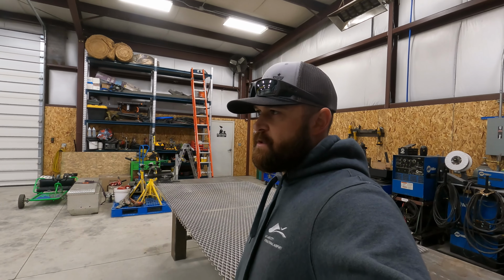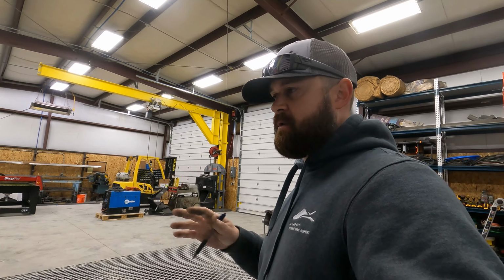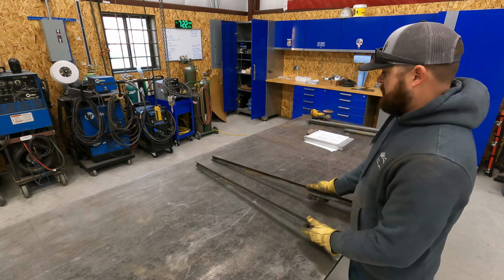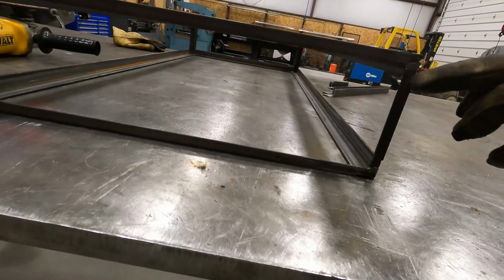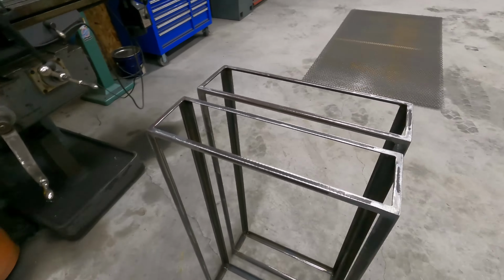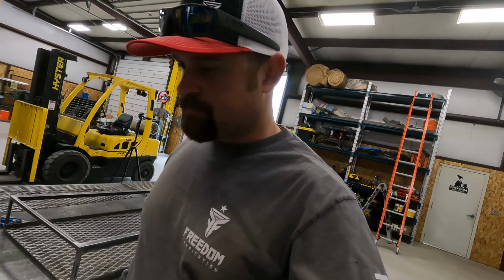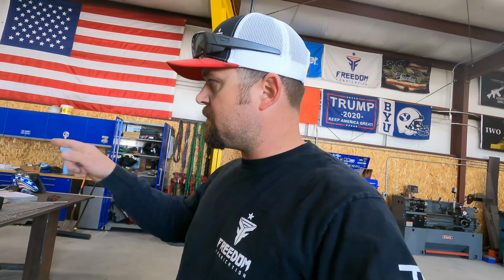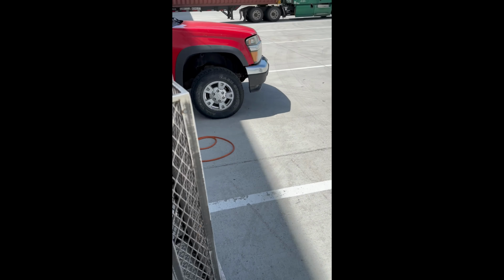Fabricating and field welding Gantry Material baskets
In this one, we fabricate some material baskets for the Gantry that we previously fabricated for one of our returning customers. We use both short arc MIG welding, as well as stick welding to complete this project. This project also required both shop fabrication, as well as some welding in the field to fit them to the gantry.